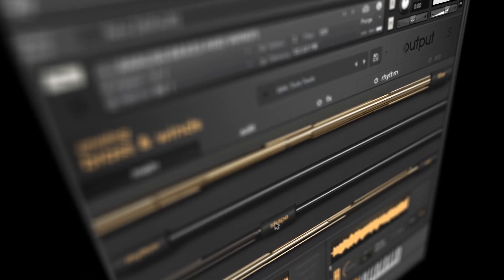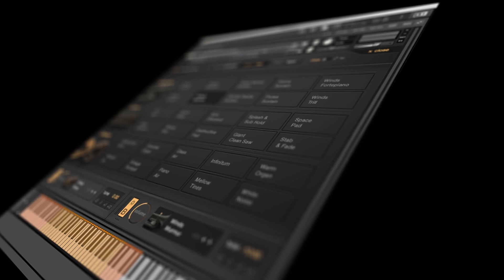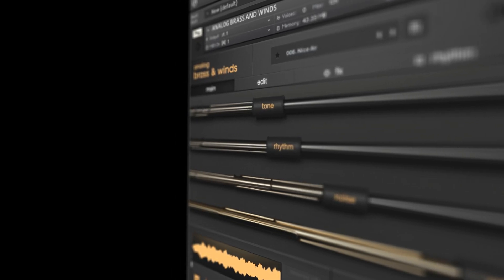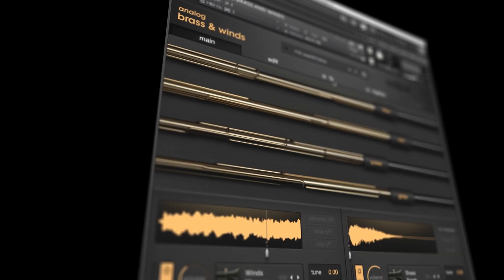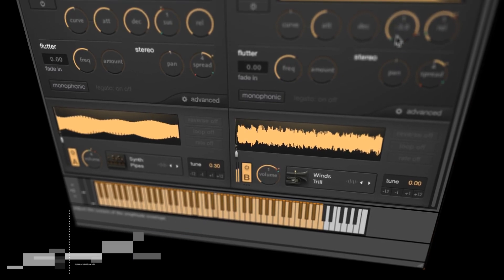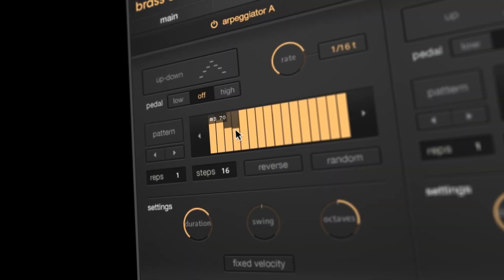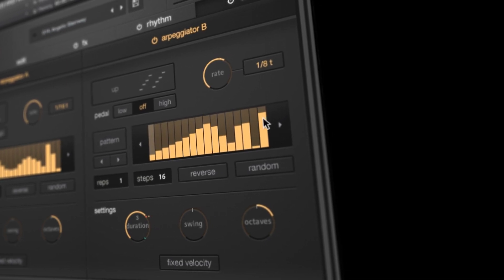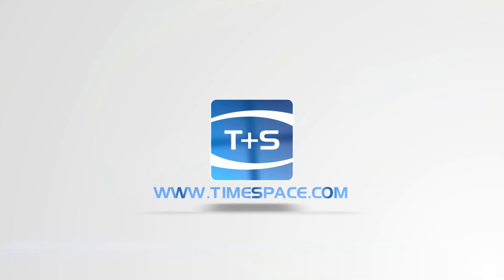5 Reasons To Get... Output - Analog Brass & Winds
In this video, we showcase what we think are the top 5 reasons for buying Output's brand new Analog Brass and Winds virtual instrument.